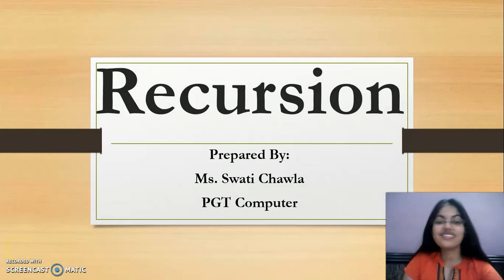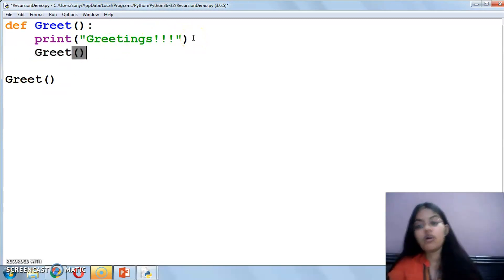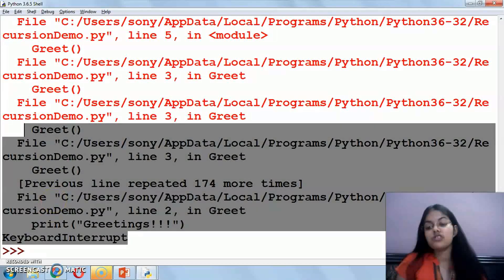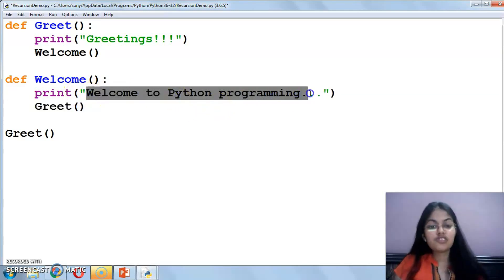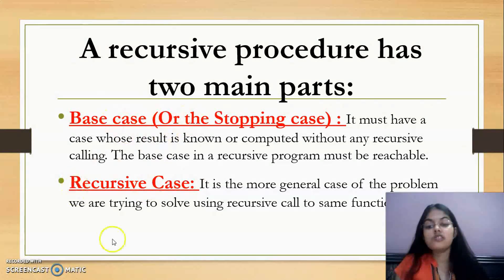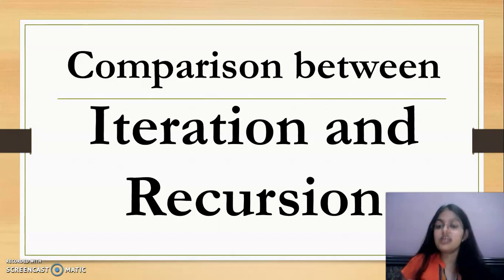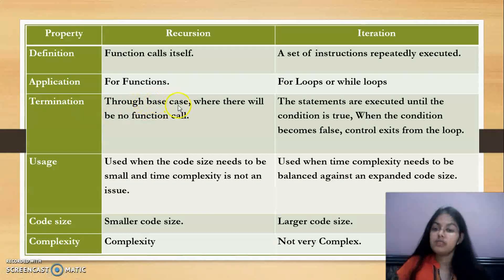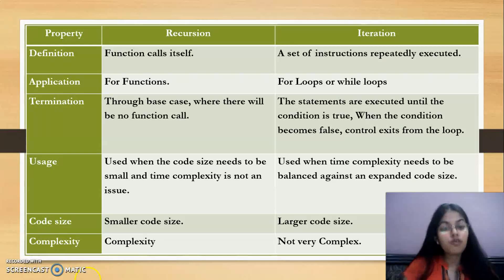RECURSION | INTRODUCTION | CBSE CLASS - XII | COMPUTER SCIECNE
In this video, you will learn the introduction of Recursion , Direct and Indirect Recursion , Two main parts of Recursion (Base case and Recursive part) , Infinite recursion and comparison between Iteration and Recursion.

Introduction of CSV Files … How to write data in  a CSV File using writerow( ) and writerows( ) functions?